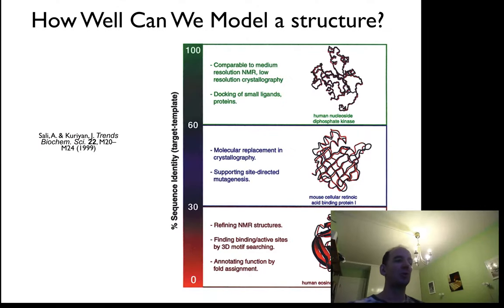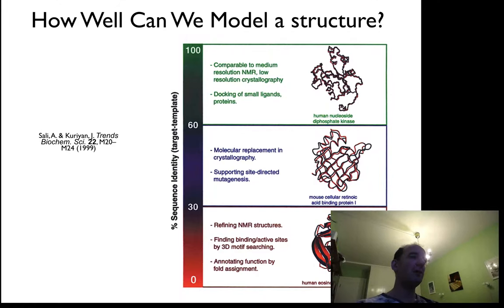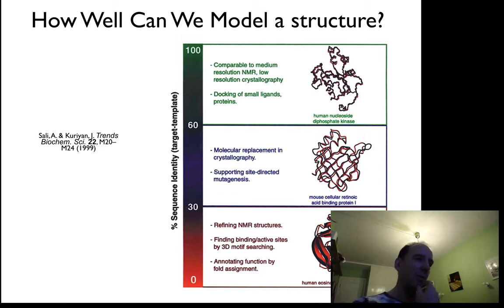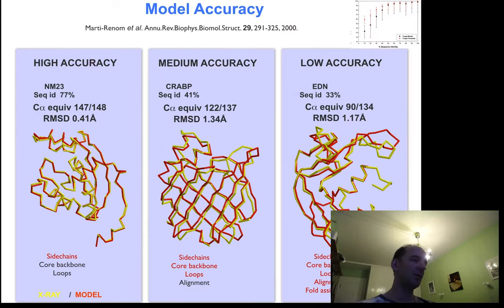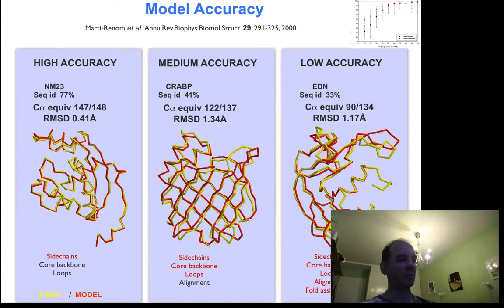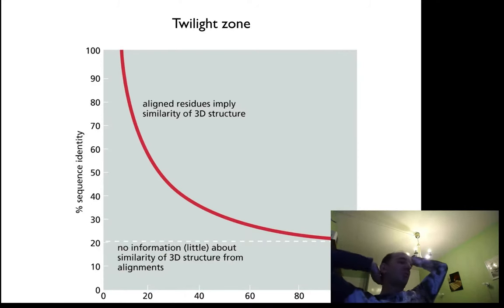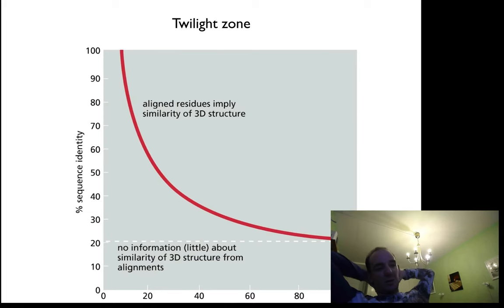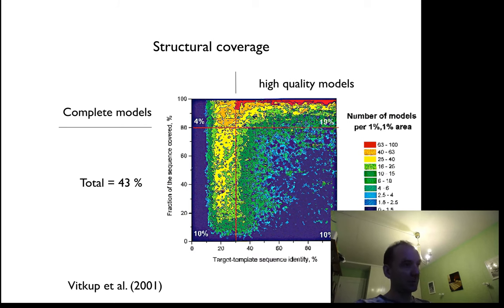Use of homology modeling